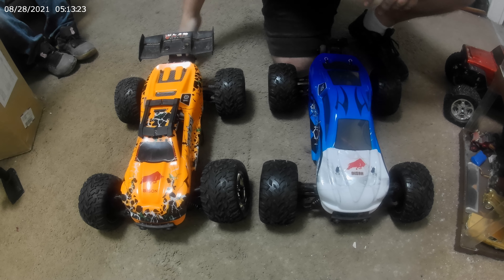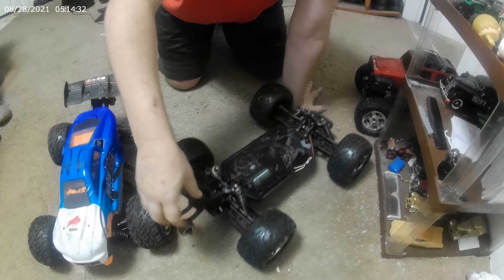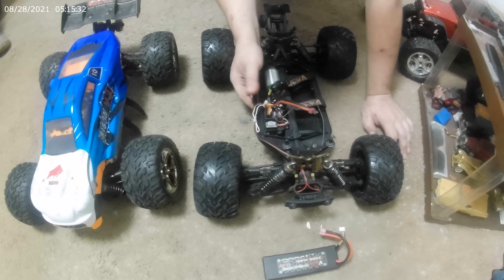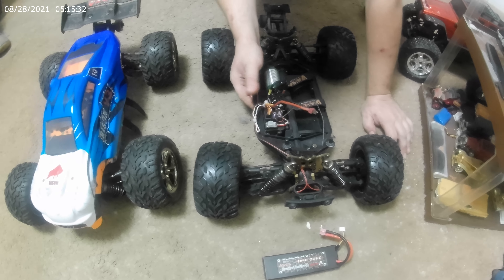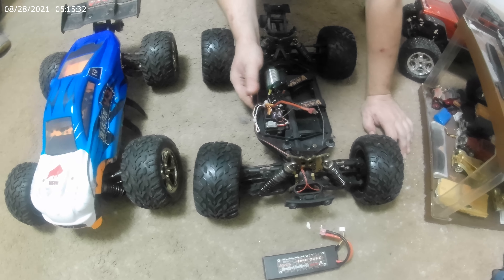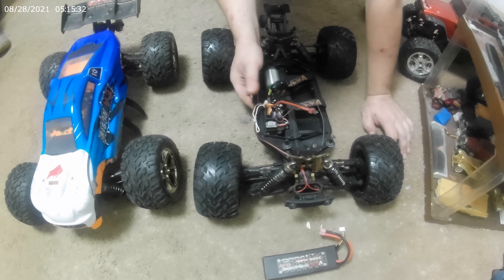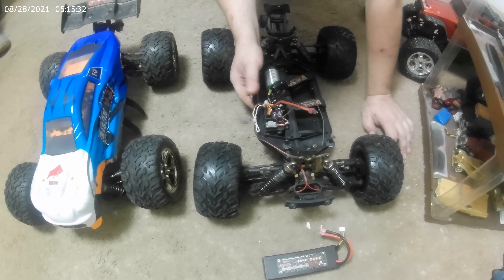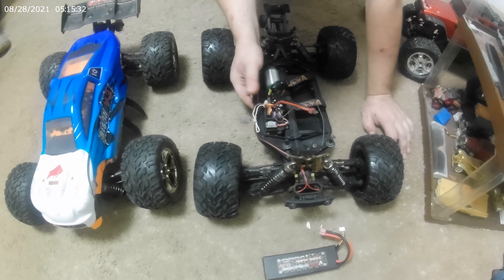Vkar Bison V3 Unboxing and Comparison Part 4